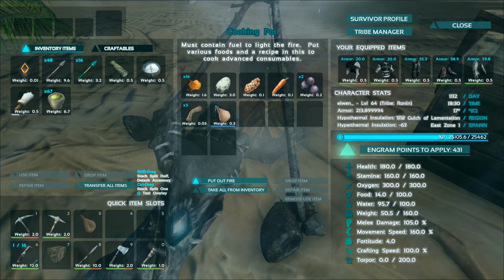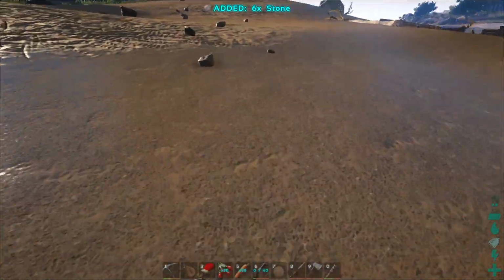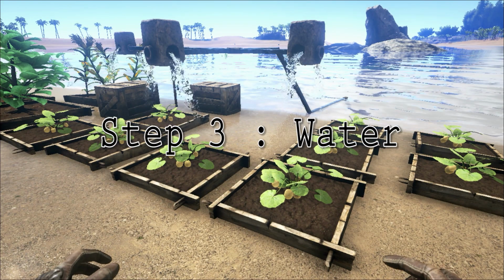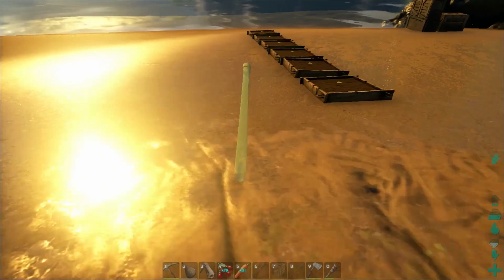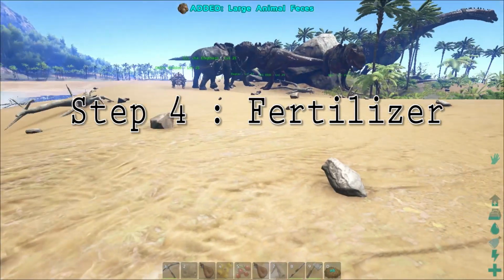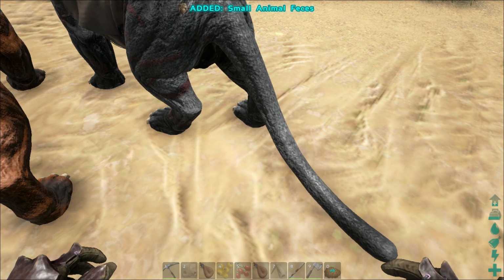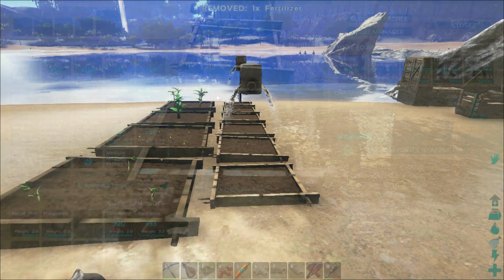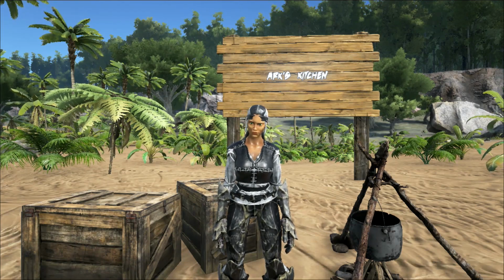ARK : Survival Evolved || Ark's Kitchen #2 (Farming tutorial feat. compost bins and irrigation)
Want to learn how to make your own self-sufficient farm?
How do those pesky compost bins work, anyway?

Video current as of patch 206.2.

There's only one place to go when you're after top quality organic dodo eggs and/or narcotics - Elwen's Organic Dodo Egg and Narcotic Emporium!

* Don't do drugs! These dinosaur-grade narcotics are for tranquilizer arrow use only.

sorrynotsorry about the video quality - ARK makes my computer cry even when I'm not trying to record anything